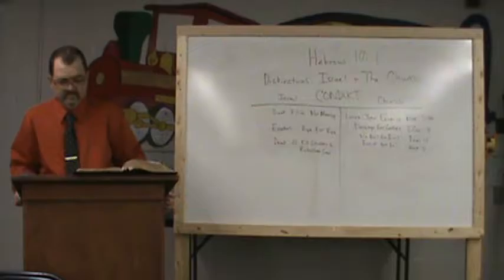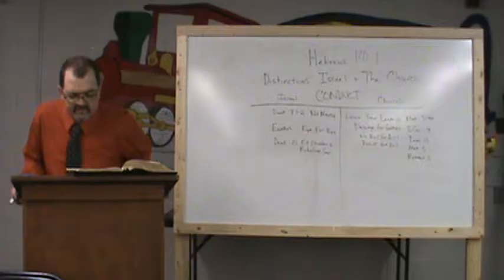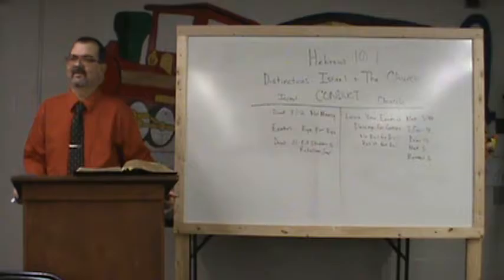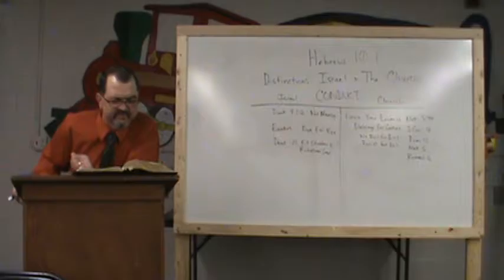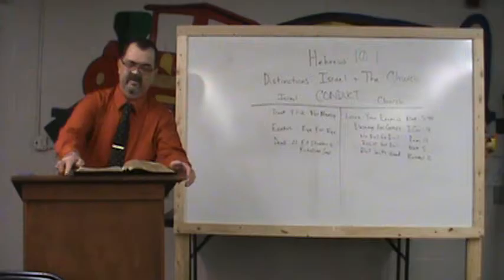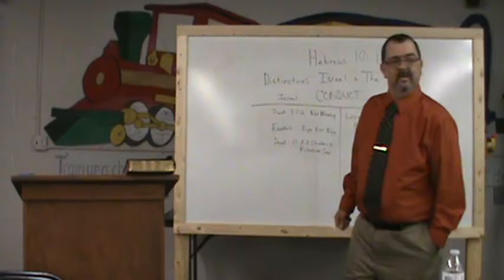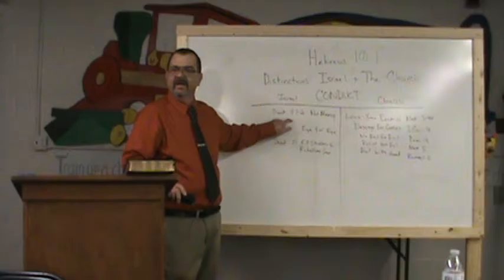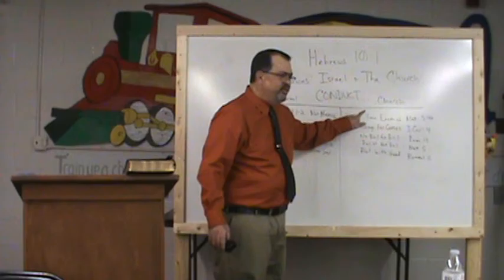Jamie Lucas: Rightly Dividing - Distinctions Between Israel and The Church Part 2a